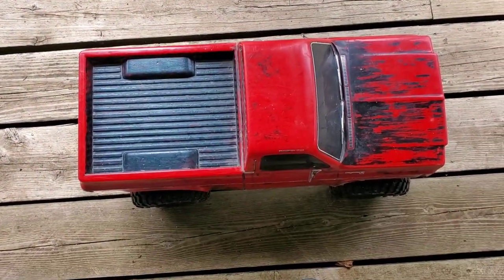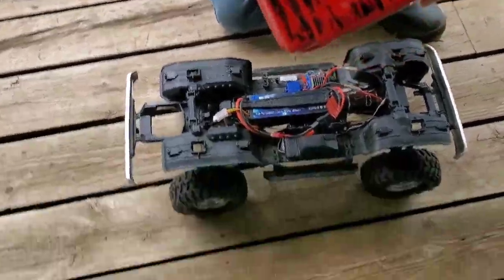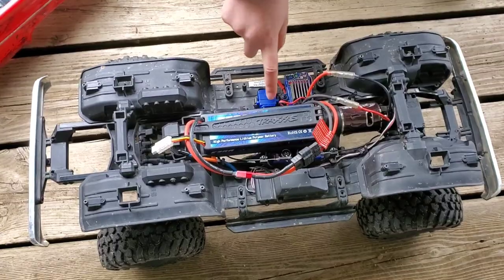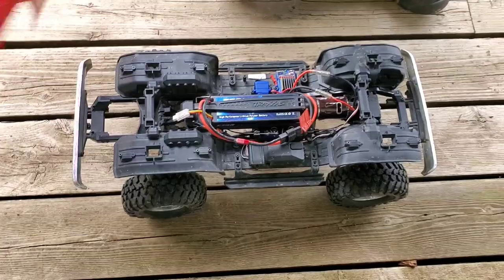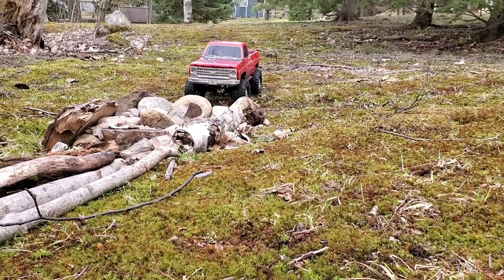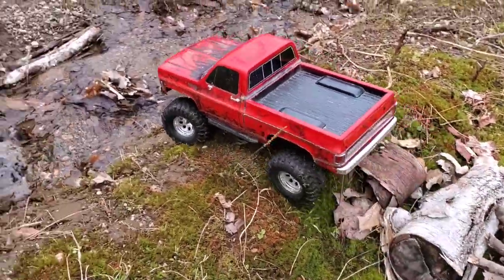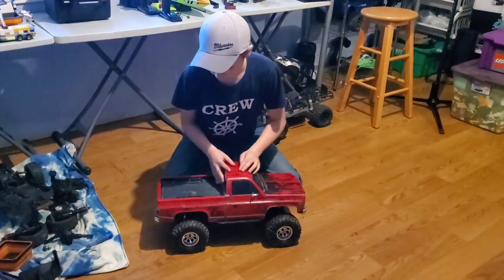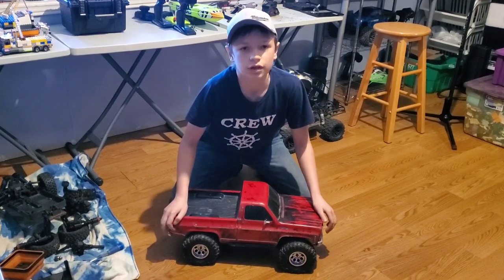Traxxas Trx4 run and review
rc truck review